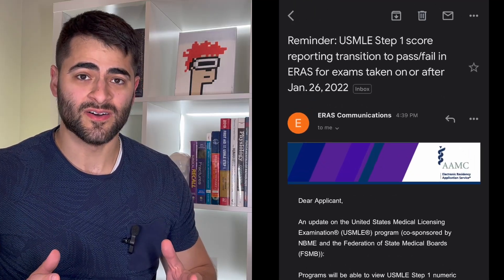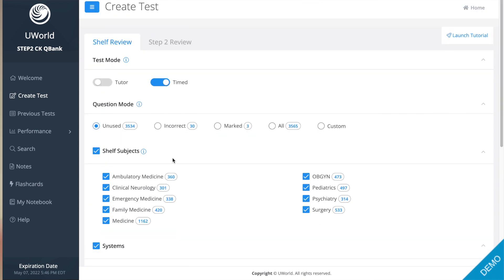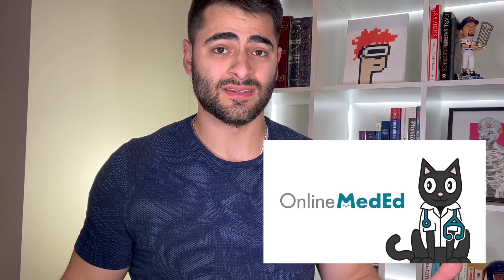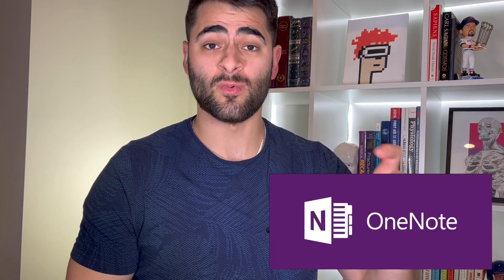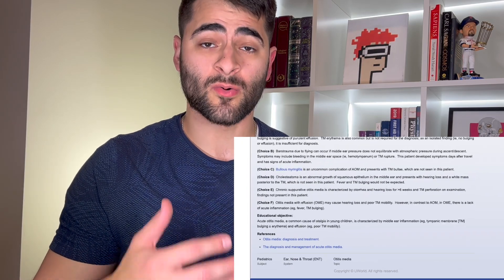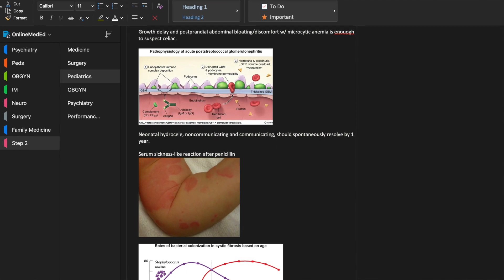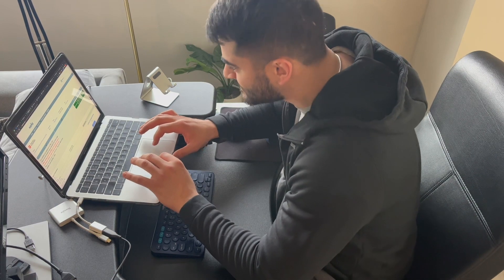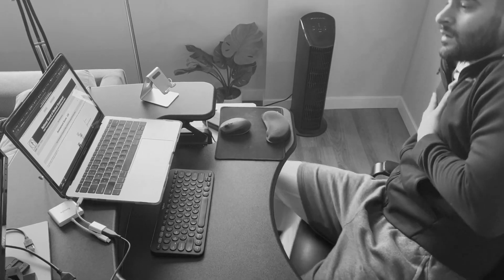How I Scored a 264 on USMLE Step 2 CK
With Step 1 becoming pass/fail, Step 2 is the new Step 1. In this video, I share the simple but work-intensive study methods I used during my third year of medical school to help you CRUSH the Step 2 CK exam.

This video took many hours to script ✍🏽  record  🎥  edit 💻  and post! If you admire the hard work that went into this, show some love with a Like 👍🏽  & Comment! 🔔

TIME STAMPS
00:00 Step 1 Pass Fail
00:58 UWorld Step 2 CK Question Bank
04:16 Online MedEd Shelf Lectures
04:56 Microsoft OneNote
06:38 USMLE.org Discipline Specifications
08:23 How I Reviewed UWorld Questions
09:37 Reviewing OneNote Notes
10:58 Reviewing Incorrect Questions
11:25 Hard Reset
12:20 NBME / UWorld / AMBOSS Practice Exams
15:09 Divine Intervention Podcasts
16:44 Wellness
18:01 Outro
13:11 CORRECTION: Step 2 CK is a 9 hour exam with 8 blocks of up to 40 questions each.

My name is Tim Jalbert and I am a 4th year medical student at the University of Cincinnati and soon-to-be resident physician. 🩺  I am the first in my extended family to go into medicine, so I learned a lot of lessons the hard way 🥵  but I always love to learn and share new knowledge 🧠. I started this channel because I want to pay it forward by helping inspire pre-meds, medical students and (eventually) fellow doctors to achieve their highest performance in their studies 📚  professional 💼  health/fitness 🏋🏽‍♂️ and financial goals.

📚 USMLE STEP 1 TEXTBOOKS
First Aid USMLE Step 1 2022
Physiology by Costanzo
Goljan’s Rapid Review Pathology

MY WORKSPACE ESSENTIALS
VariDesk Pro Plus 36
🖥 Dell 22" LCD Anti-Glare Monitor
💻 Lamicall Laptop Stand
Lamicall iPad Stand
⌨️ Logitech K380 Multi-Device Bluetooth Keyboard
🖱 Logitech M535 Bluetooth Mouse
Seagate Portable 2TB External Hard Drive
🎧 Bose QuietComfort 35 II Noise Cancelling Bluetooth Headphones
🖊 Pentel EnerGel Liquid Gel Pens
🗒 Amazon Basics Notepad
💼 BagSmart Cable Travel Organizer
☕️ Mr. Coffee Espresso & Cappuccino Maker

👂🏽 Audible Audiobooks

MY YOUTUBE CREATOR GEAR
🔆 My Ring Light

📈 How I Earn Interest on my Crypto!

Got any questions or just want to chat? Hit me up in the comments or shoot me an email!

HELPFUL LINKS
UWorld

MY SCORES
USMLE Step 1: 244
Shelf Exams
- Psychiatry: 90
- OB/GYN: 84
- Pediatrics: 86
- Internal Medicine: 74
- Neurology: 86
- Surgery: 84
- Family Medicine: 86
USMLE Step 2 CK: 264